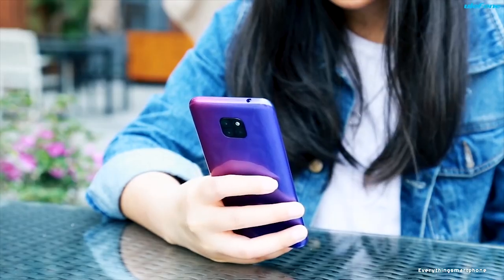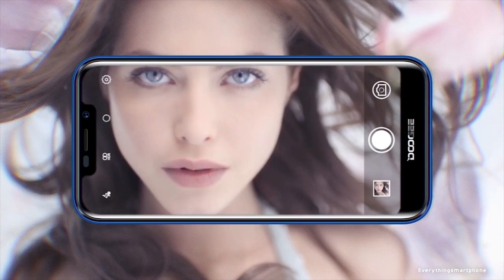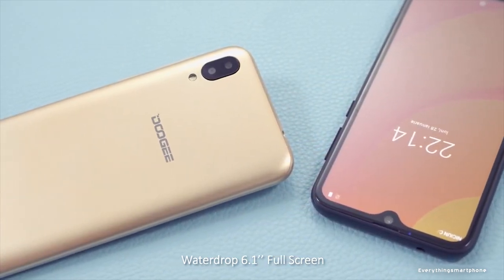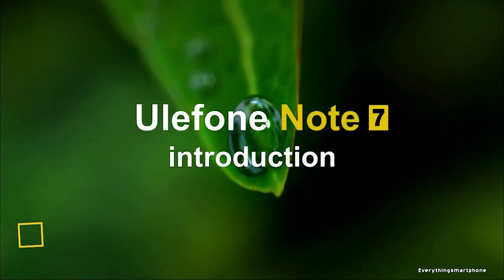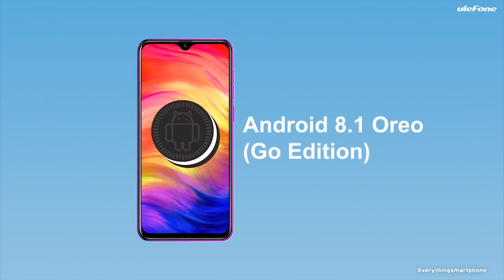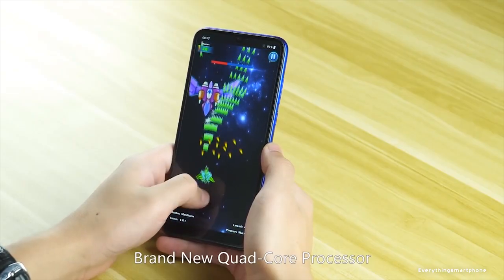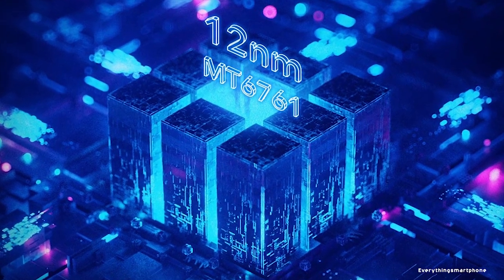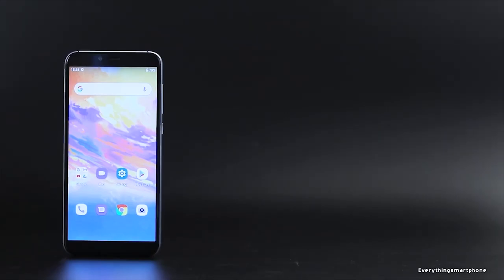Top 5 Best Cheapest Smartphone Under $50/$60 (2020)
If you love to get surprised then hold tight and watch this video. In this video, I’ve come with the best smartphones for just around 60 dollars. Price may not be accurate due to variations in ram and storage size. But all the phones are super cheap and nearby 60 dollars.